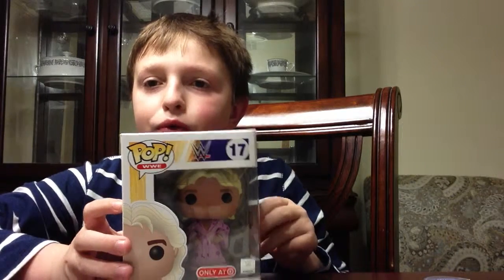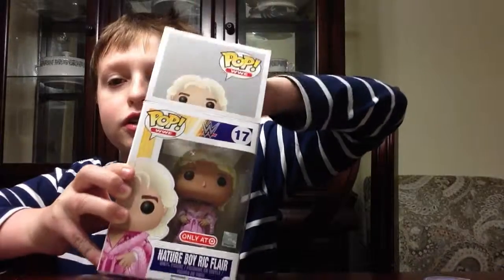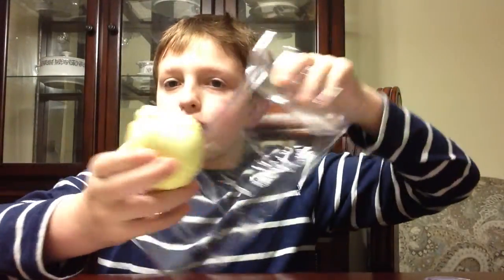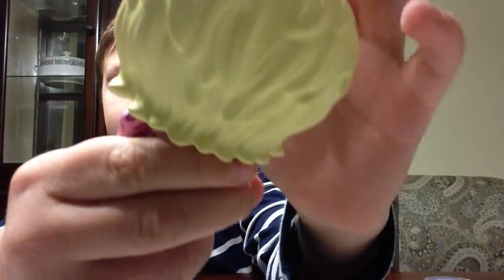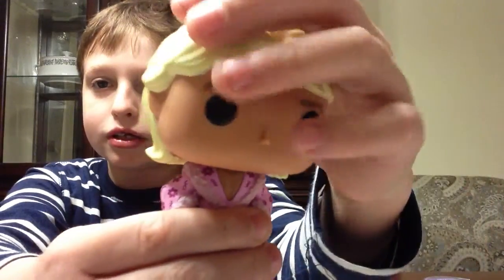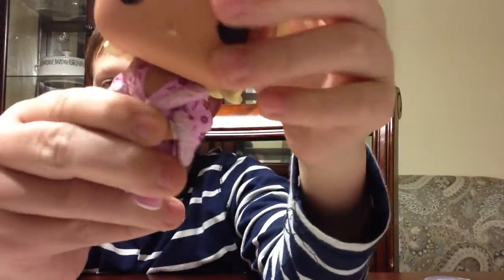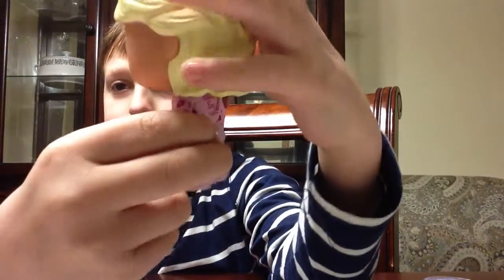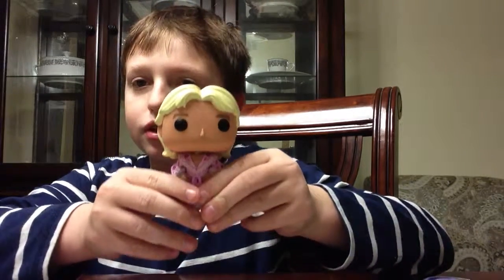ric flair pop vinyl target exclusive review